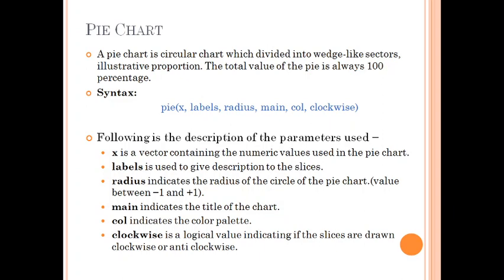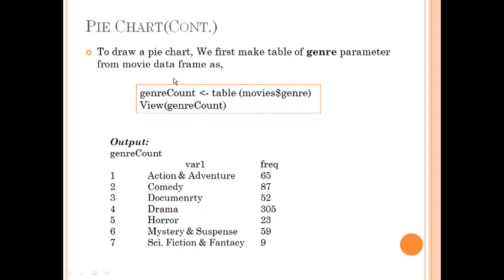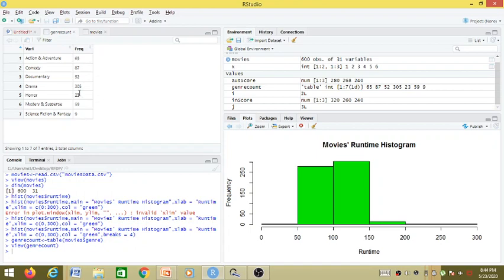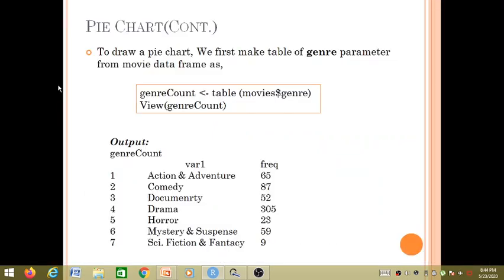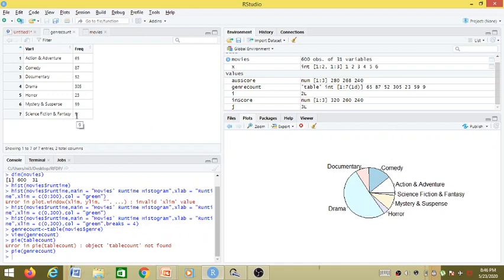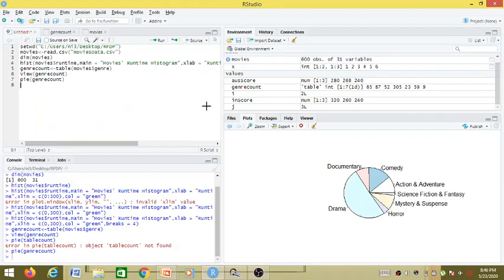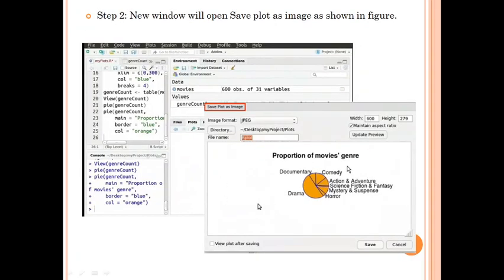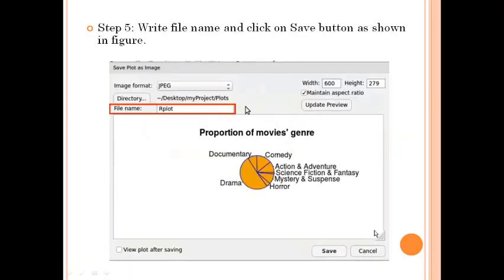R Programming- Creating Pie charts- part 10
In this video, we will look at plotting a pie chart in R and also ways to customize it.